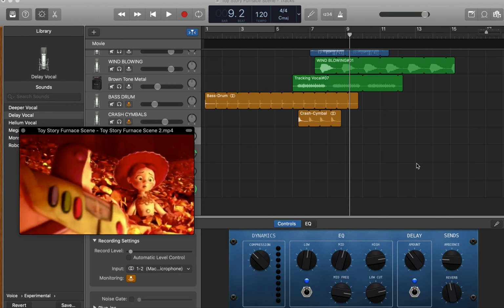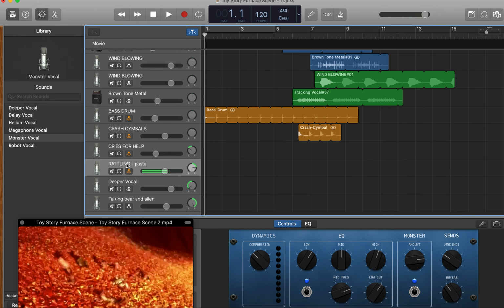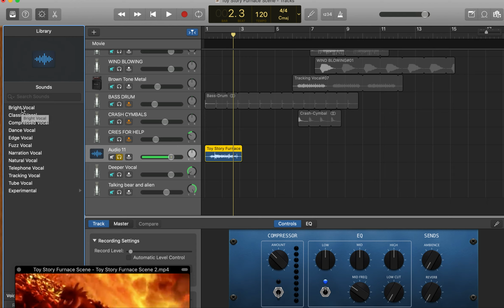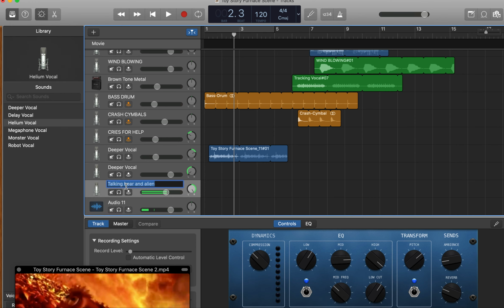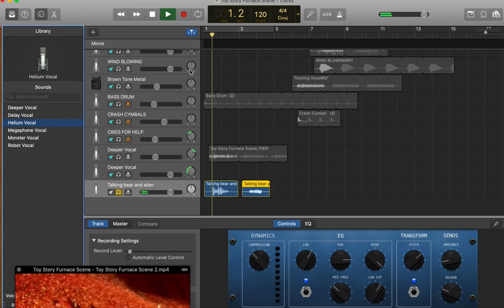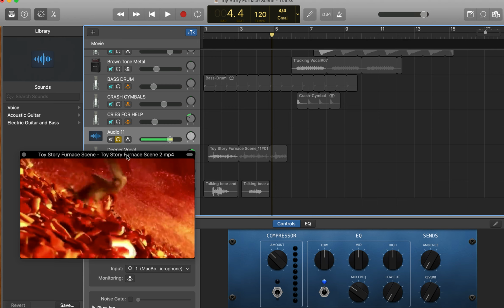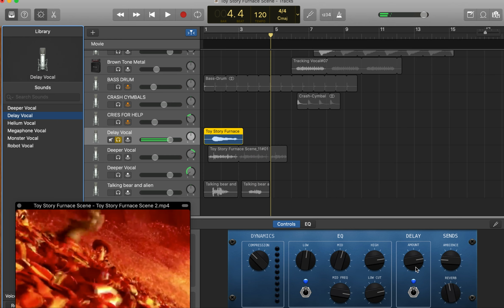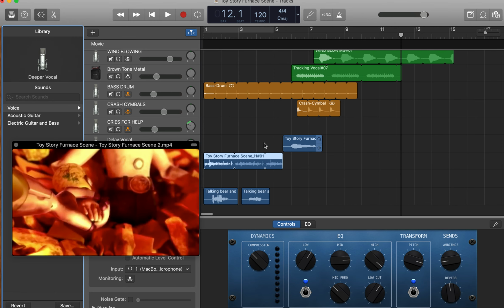Recording sounds and FUN Garageband effects (delay, reverb, distortion)